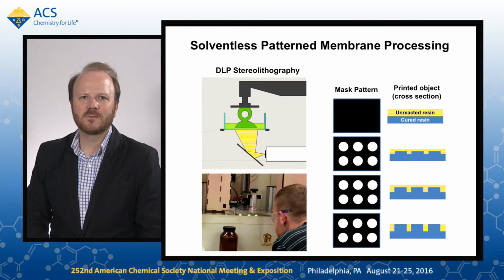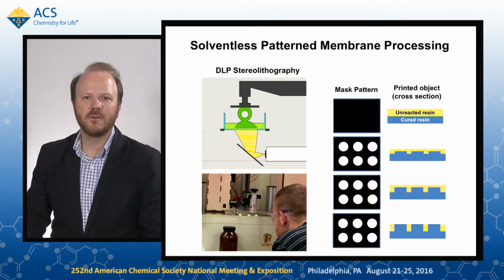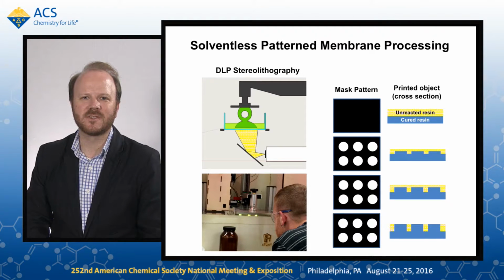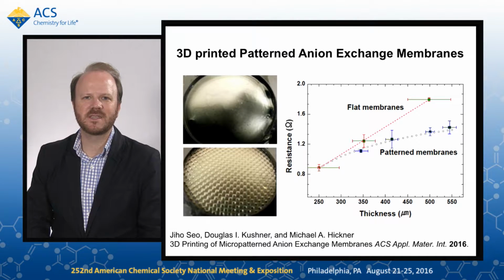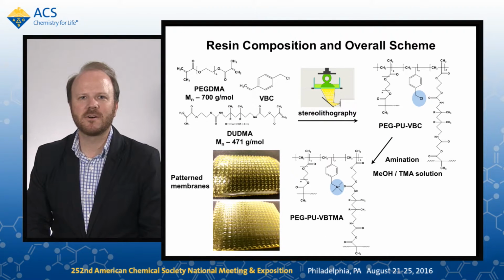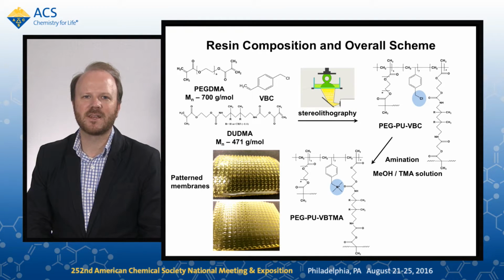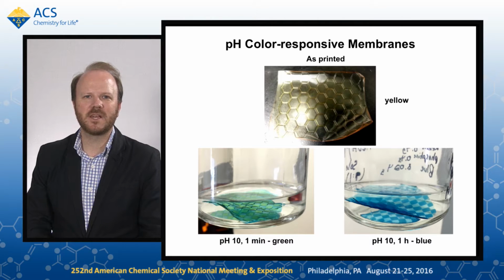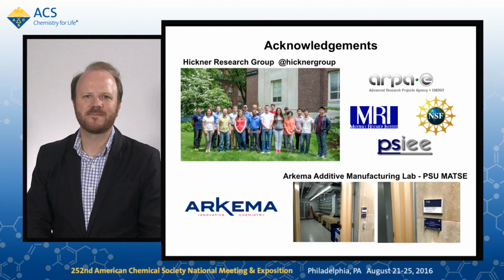Michael Hickner 3D Membranes